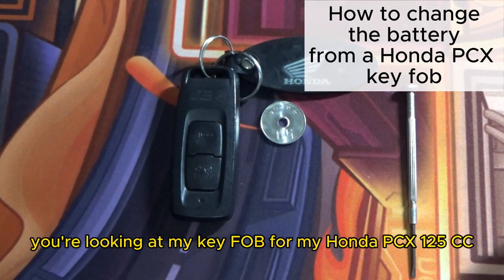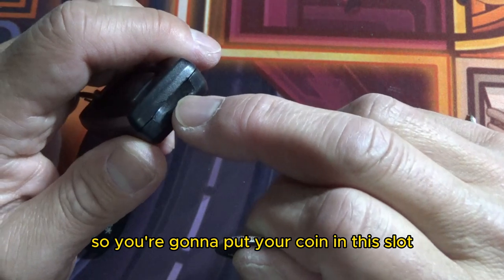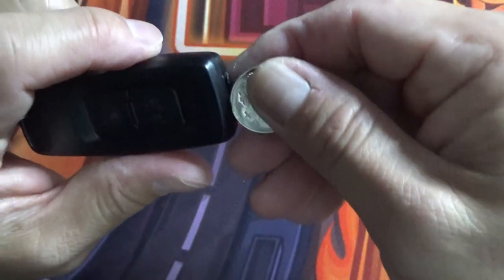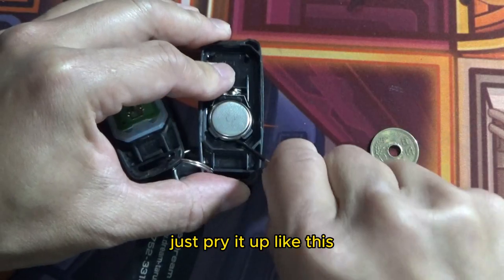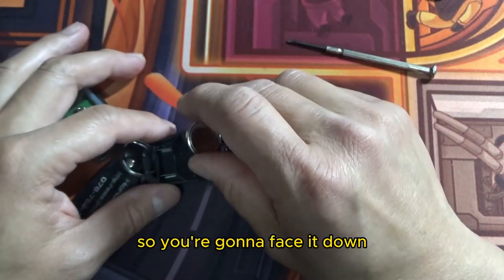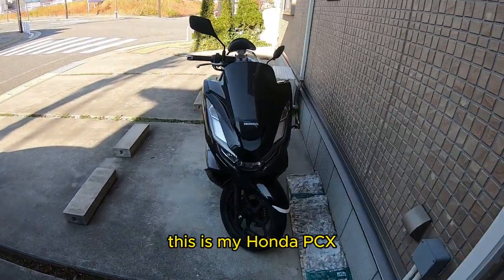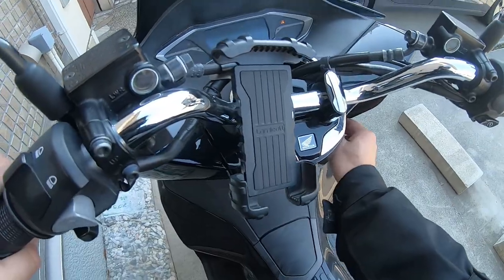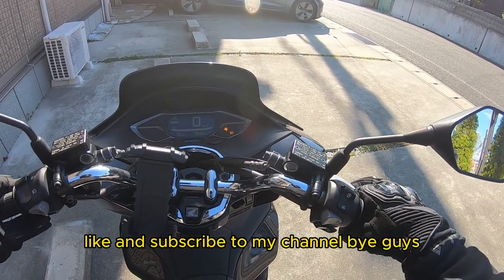"DIY Tutorial: Replacing Honda PCX Key Fob Battery - Quick & Easy!"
I had to change the battery in my Honda PCX key fob so I made this video to show you how it is done.